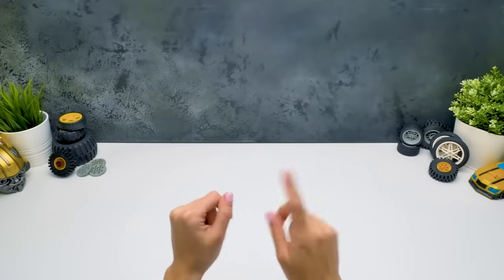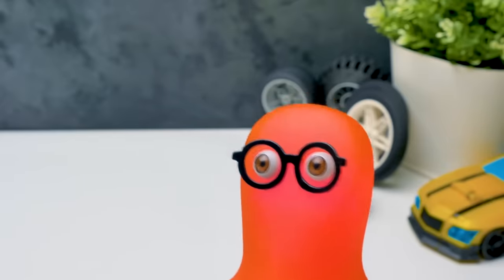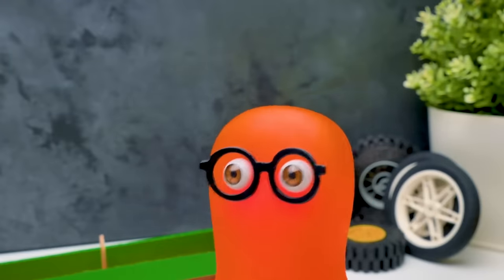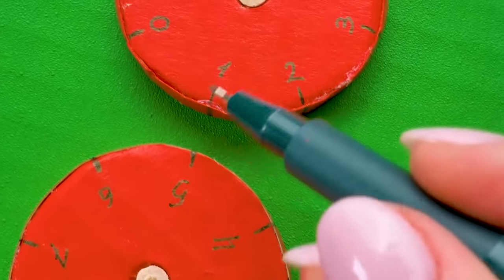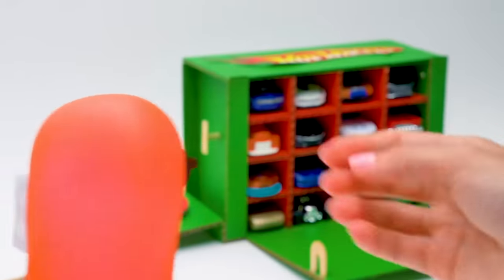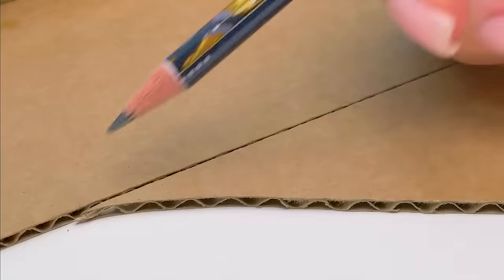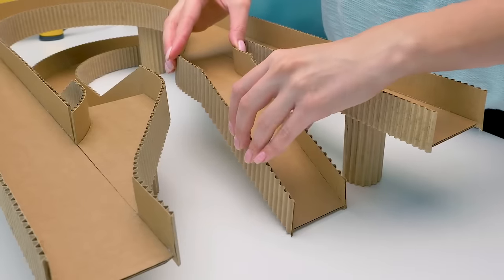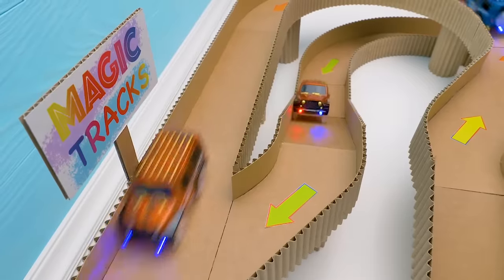Awesome Cardboard Race Tracks For Toy Cars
Drop everything and get ready to watch our new car race video!

So, today we will make a real race attraction for cars from cardboard - it's very easy!

We hope you enjoy our video and try to repeat these crafts at home!